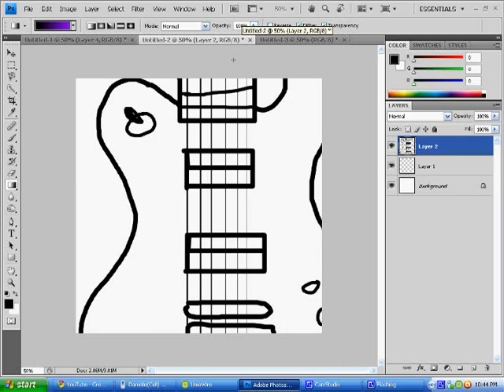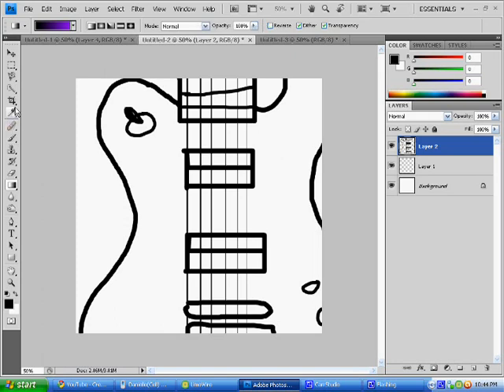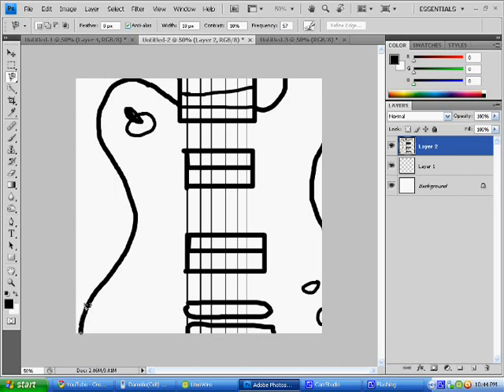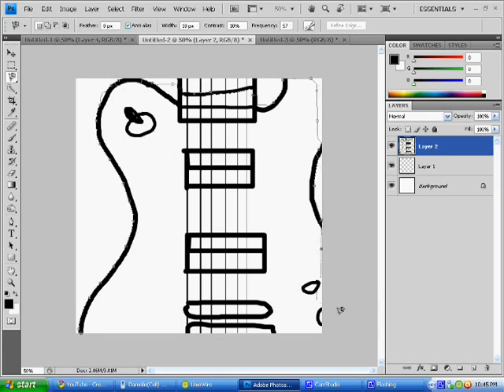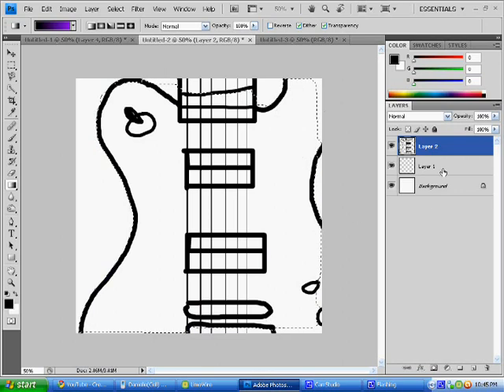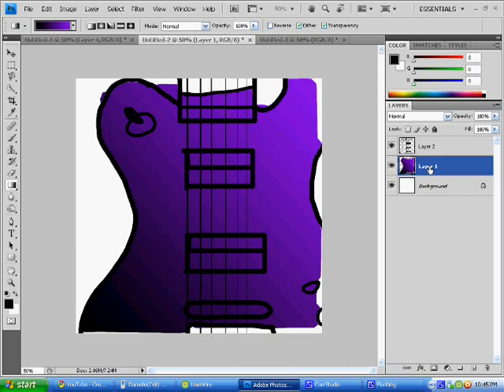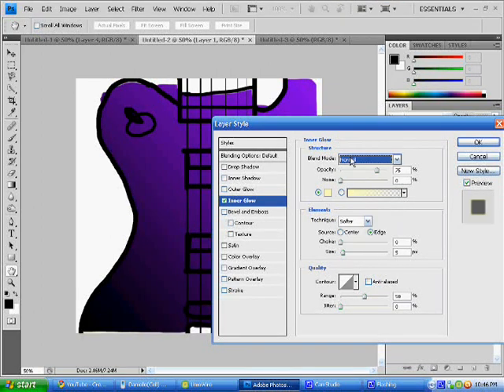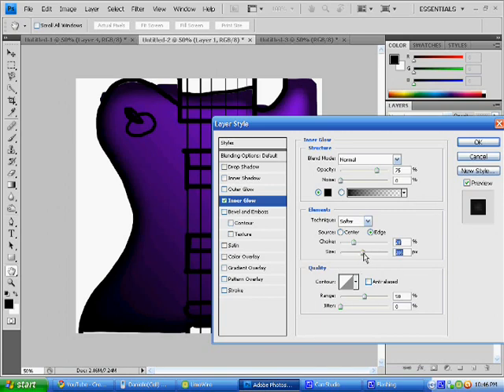How To Make a Sunburst on Photoshop CS4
This is my way!